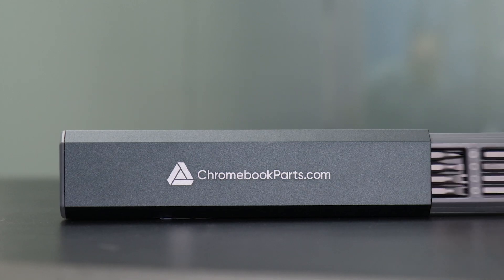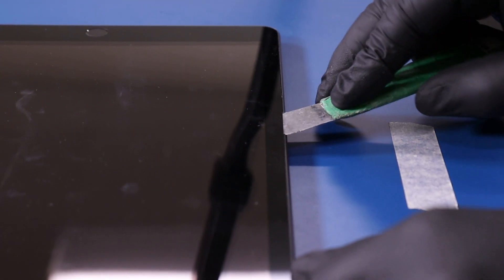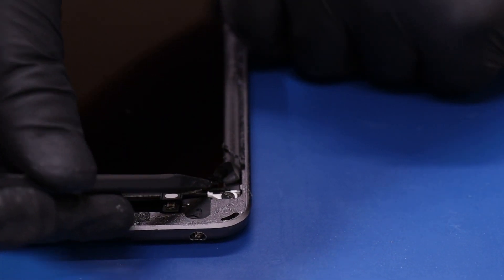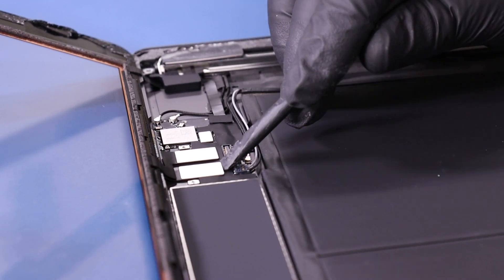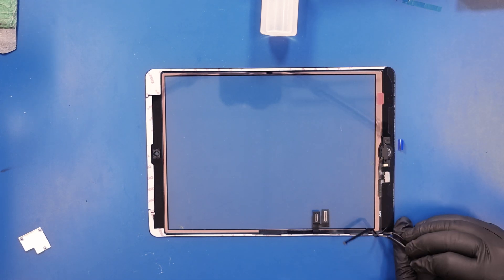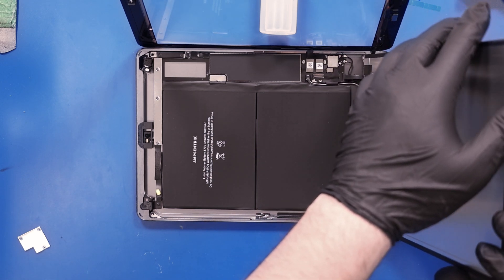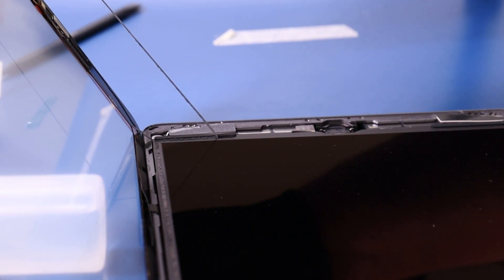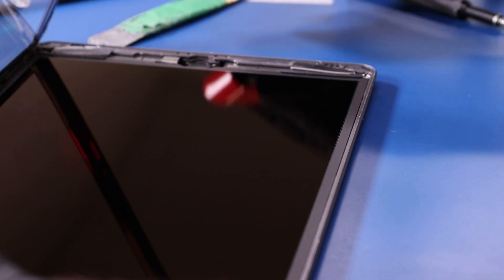iPad Gen 9 LCD / Digitizer Replacement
Learn how to replace the Digitizer & LCD on your iPad Gen 9 with our step-by-step guide!

Tools Used in this Video:
- Heat Pad
- Philips Screwdriver
- Sesame Opener Tool
- Metal Spudger/Wide Metal Spudger
- Plastic Scraper
- Plastic Spudger
- Screen Cleaner
- Tweezers
- Adhesive Strips/Tape
- Compressed Air
- Microfiber Cloth
- Goggles
- Gloves (to handle hot device)
- Lint Roller (to remove digitizer shards from clothing in case of breakage)

00:00 Intro/Promo
00:30 Remove Digitizer/LCD
05:31 Replace Digitizer / LCD